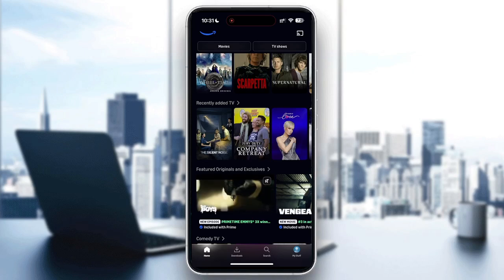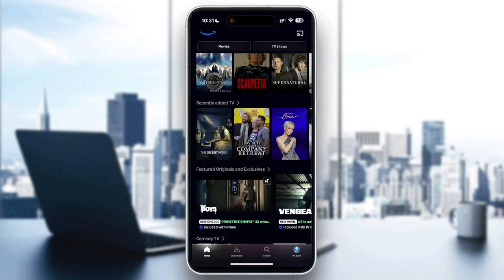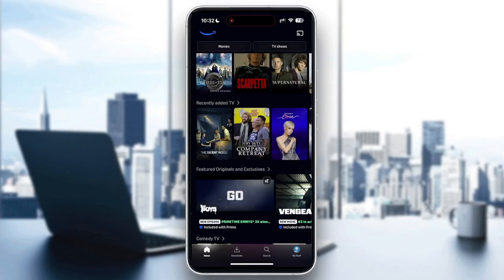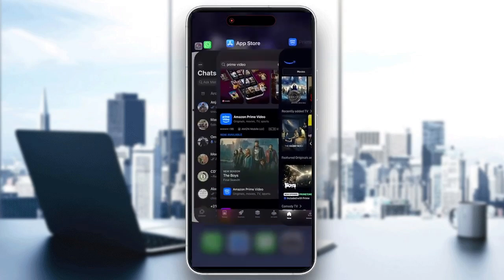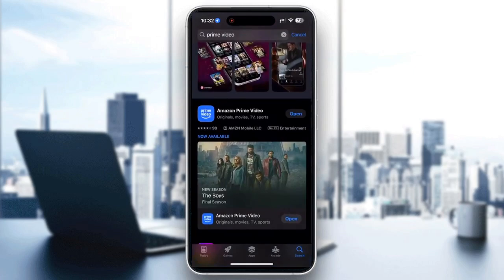How To Fix Missing Watchlist on Prime Video! Tutorial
Today we talk about amazon prime video,prime video glitch,Fix Missing Watchlist on Prime Video